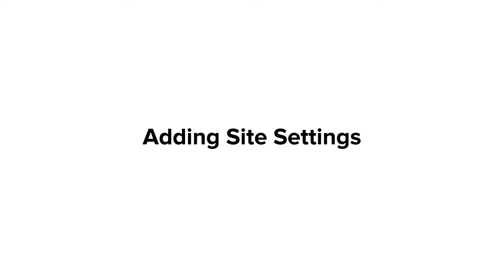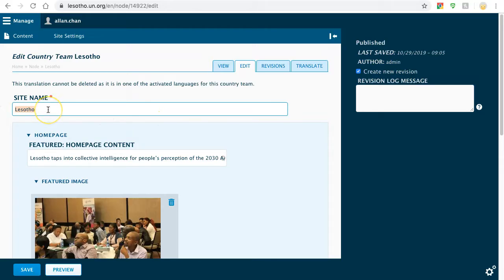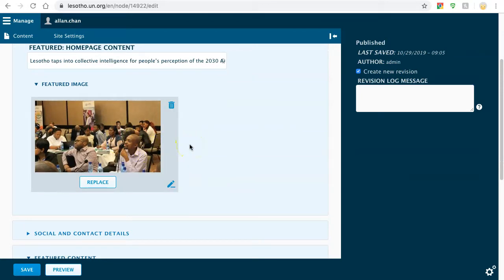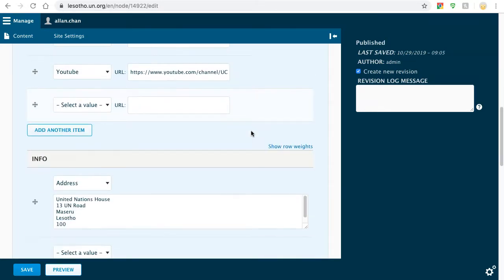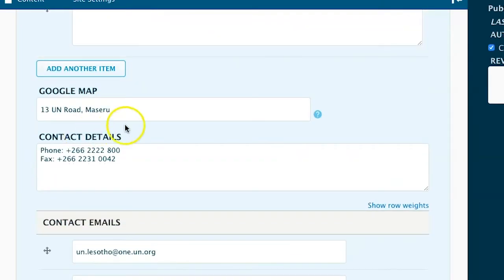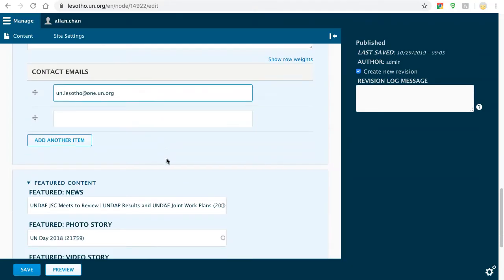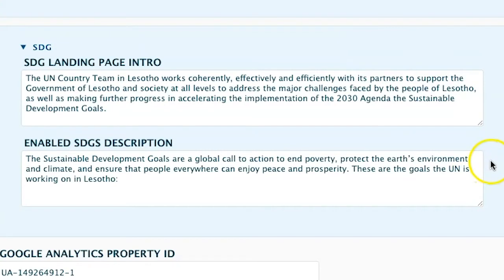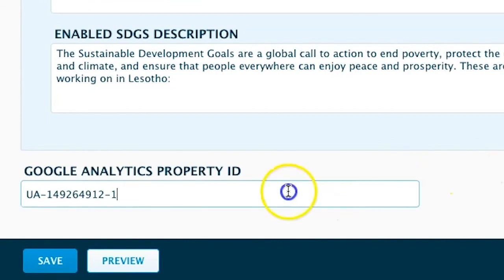How to Setup Your Site Settings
This video explains how to set up a featured story on the homepage. It also explains how to add a featured story (for the listing page), publication, video story and photo story.